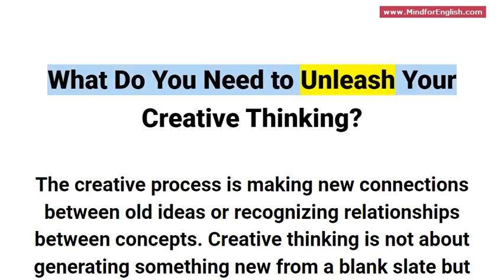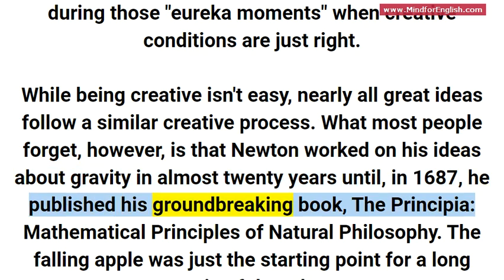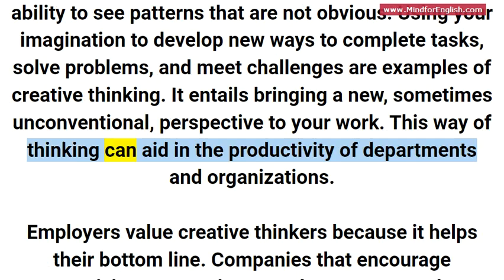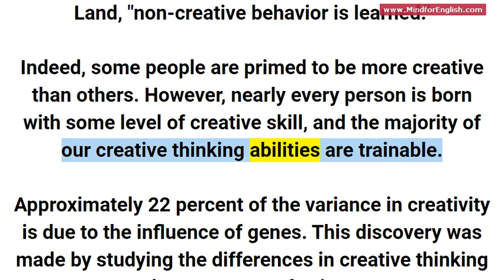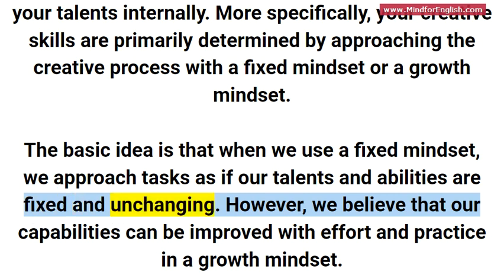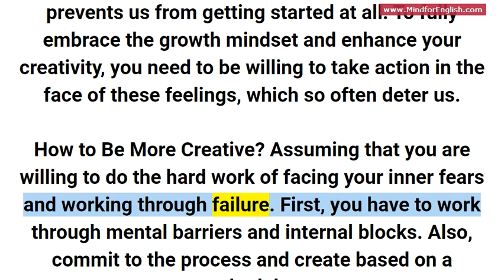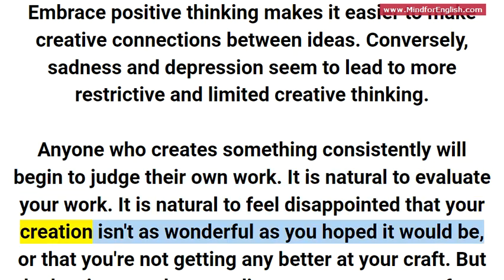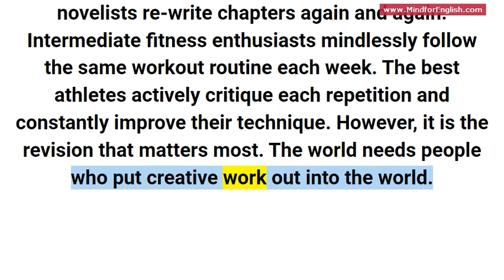What Do You Need to Unleash your Creative Thinking? | Read Aloud w/subtitles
Reading out loud. Learn English pronunciation by listening to exciting articles with subtitles.

Reading out loud exercises aims to train your mind to improve your listening, speaking, and thinking skills in English through audio-based learning with subtitles. At the same time, you will discover many exciting topics. You can mute, unmute, pause, rewind, fast forward, and change the playback speed of the video. Practice reading aloud as many times as necessary so that you can match the English accent without mispronounced words.